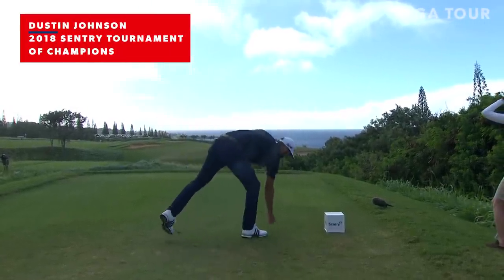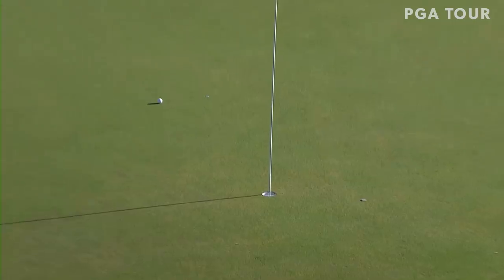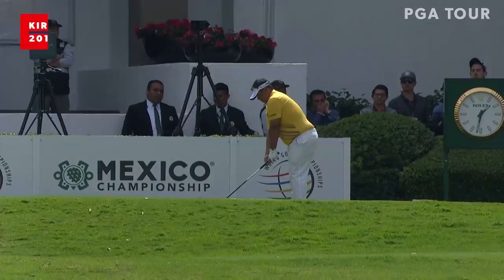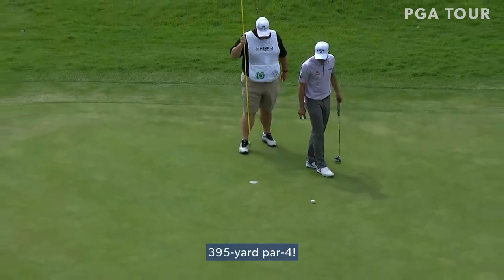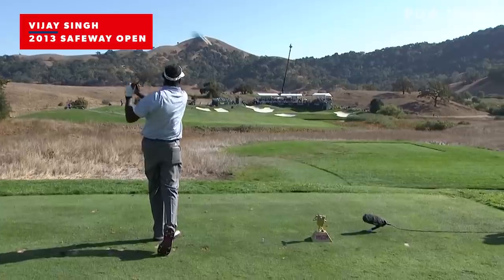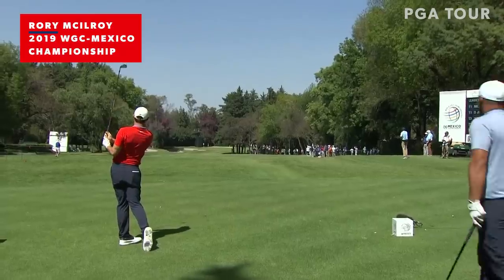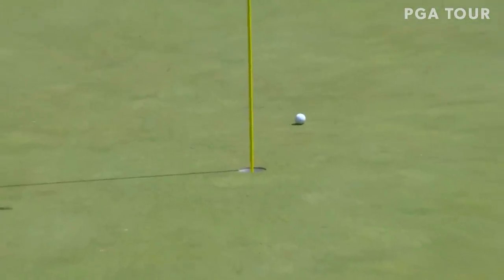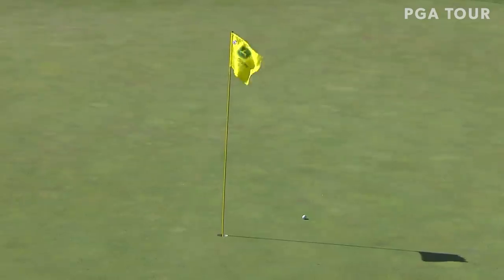Best near aces of all time on par-4s